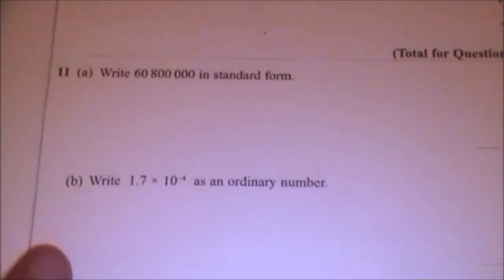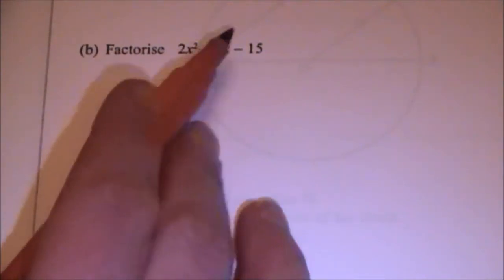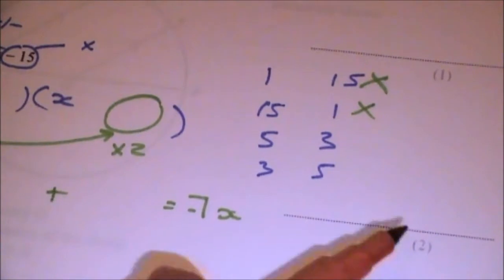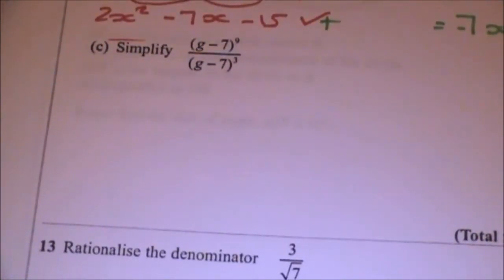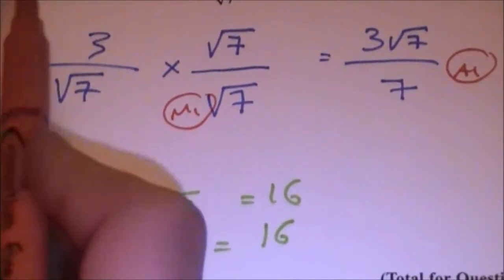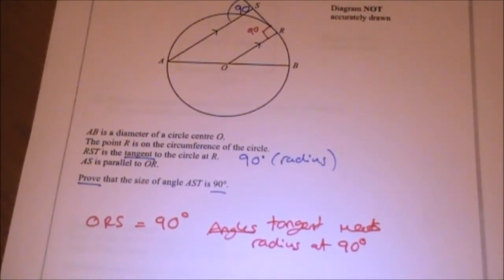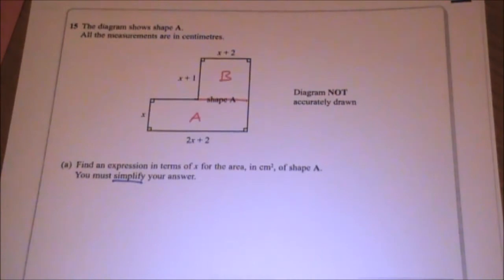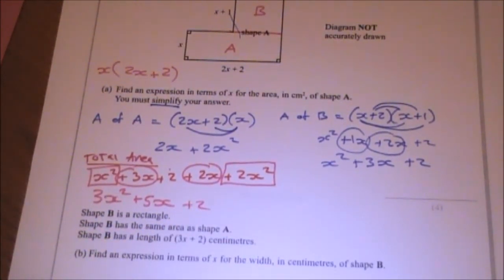Nov 2011 Unit 2 Q11 to Q15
Due in Marked on Monday 16th March 2015